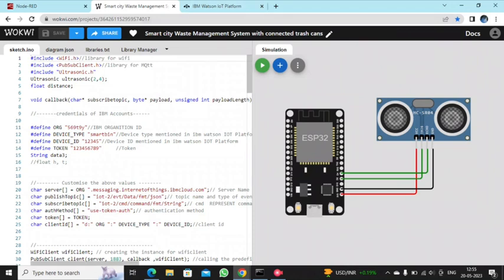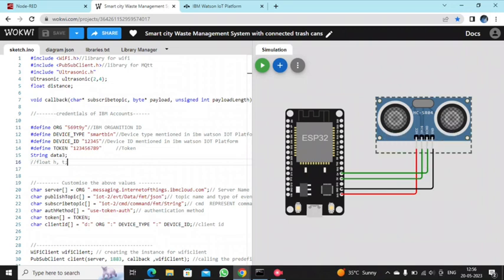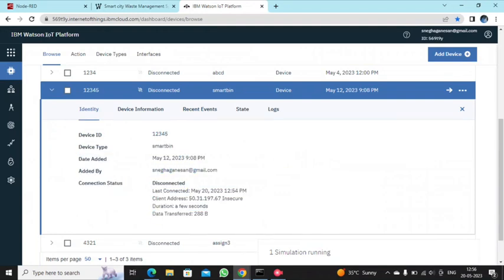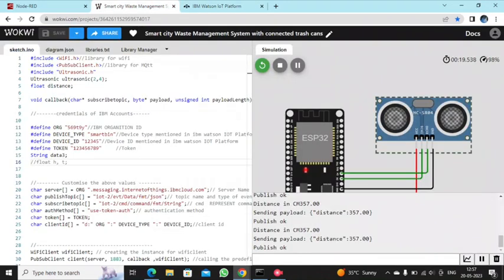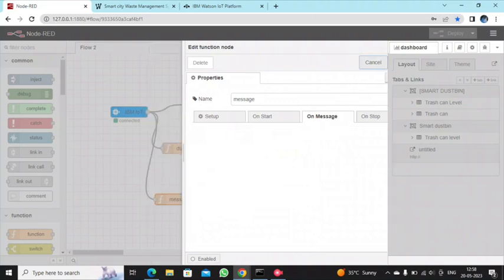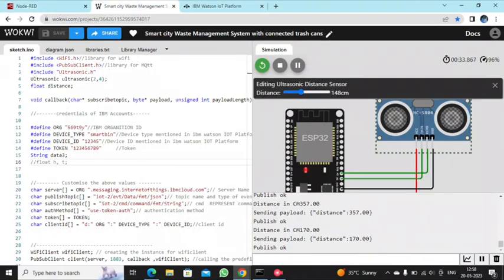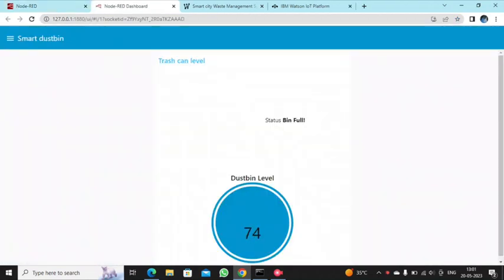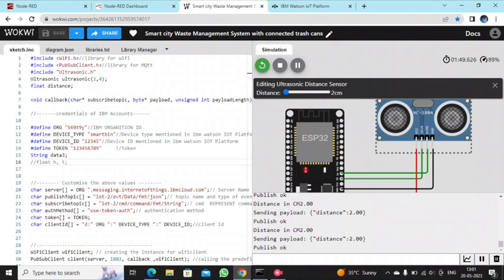Smart City waste management system with connected trashcans/ IBM project /Naan Mudhalvan